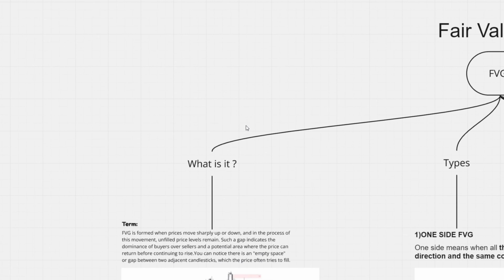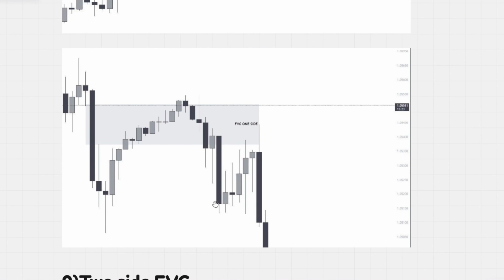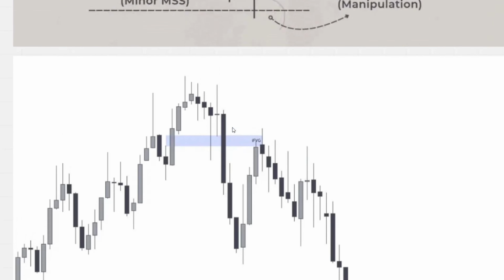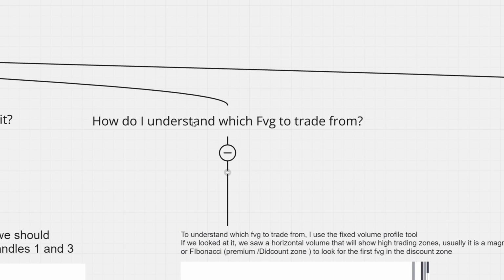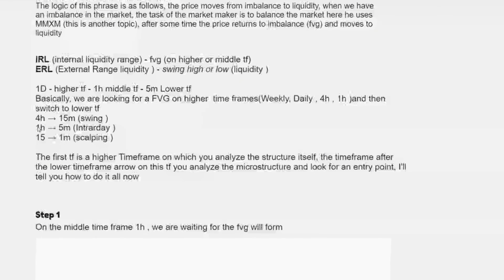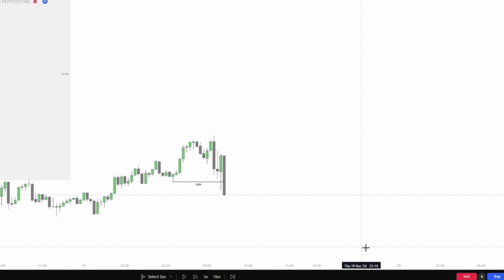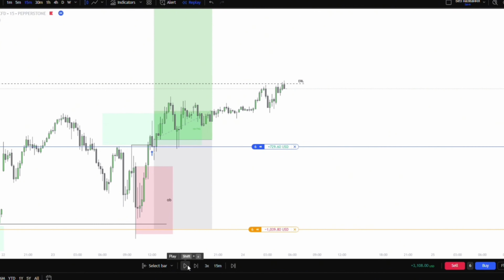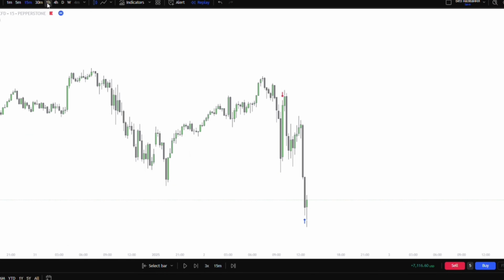FVG explanation + Strategy: Unlocking Market Gaps for Profitable Trades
In this video, we will analyze in detail Fair Value Gaps (FVG) - one of the key concepts in trading, which helps to find market imbalances and use them for profitable transactions.

You will learn:

✅ What is FVG and how they are formed

✅ Types

✅ How do I understand which Fvg to trade from?

✅Step by step strategy

00:00 - Intro
00:24 - Fvg theory
01:13 - Types
03:59 - Free Course
04:18 - How to Mark?
04:48 - which FVG to trade?
05:28 - Strategy
07:26 - Backtest the stategy
10:56 - Outro